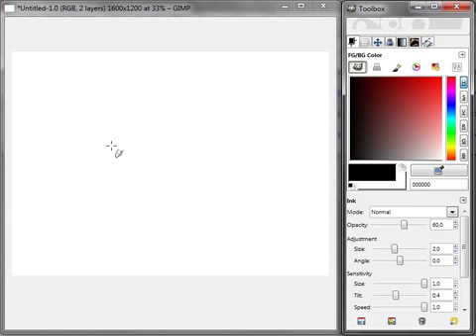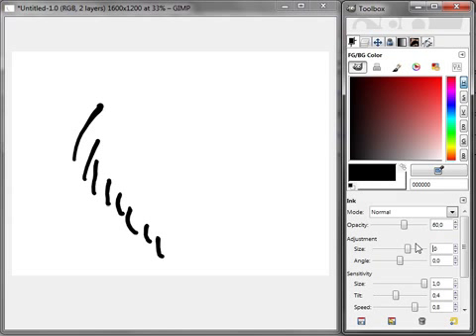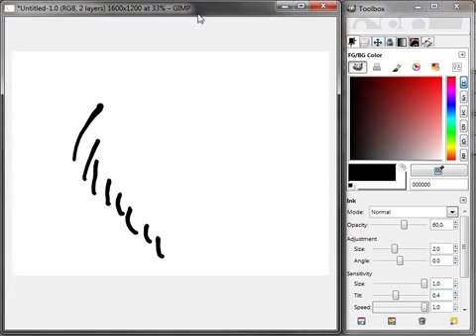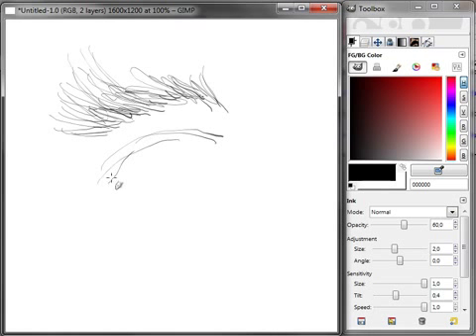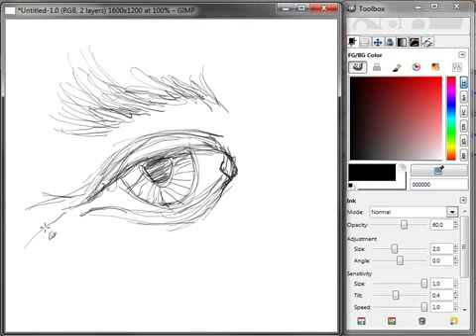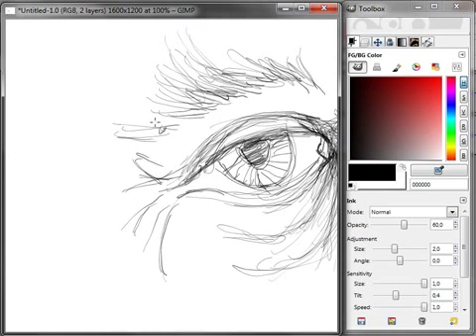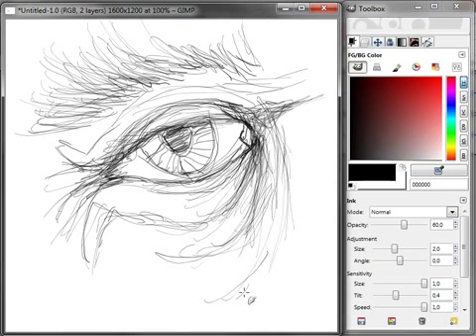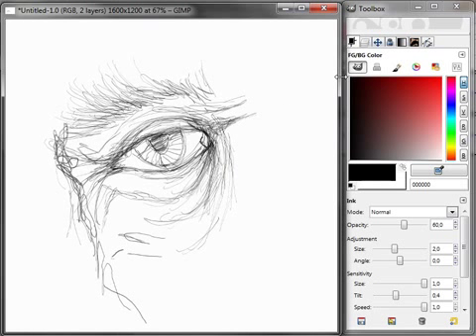GIMP: Changing ink into sketching tool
A small video showing how to change the GIMP ink tool into sketching pencil.

Tool options:
Ink
Mode: Normal
Opacity 60,0
(If you're using a mouse to draw, you can lower the opacity to as low as 20,0.)

Adjustment
Size: 2,0
Angle: 0,0

Sensitivity
Size: 1,0
Tilt: 0,4
Speed: 1,0

Video is in real time (not a speed draw). Apologies for my random ramblings.